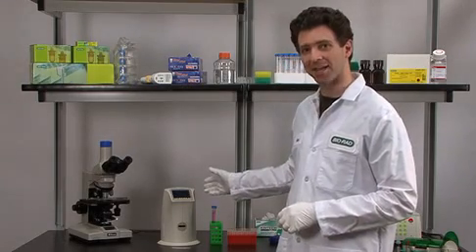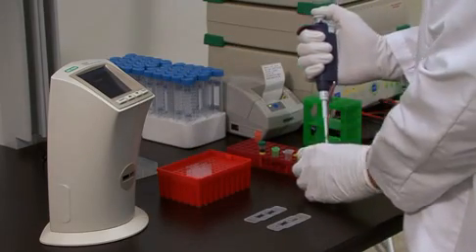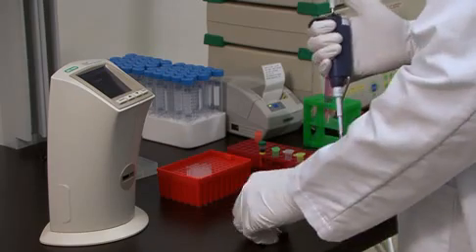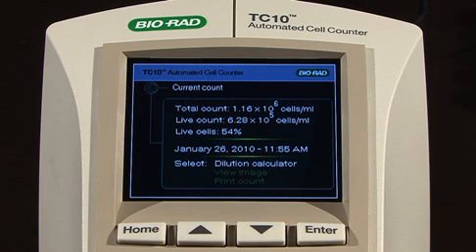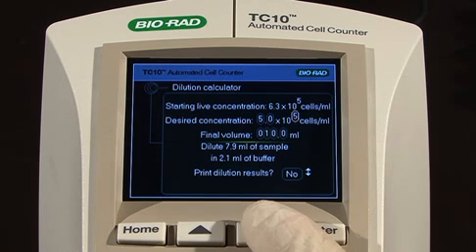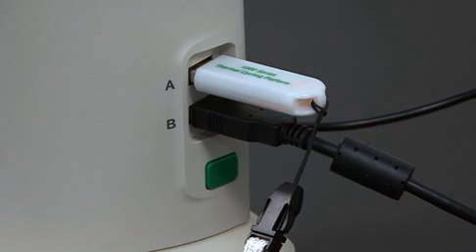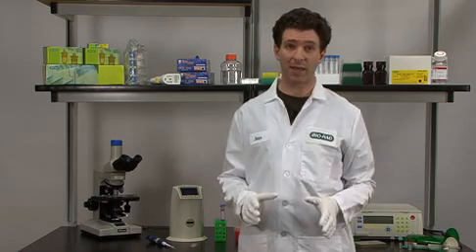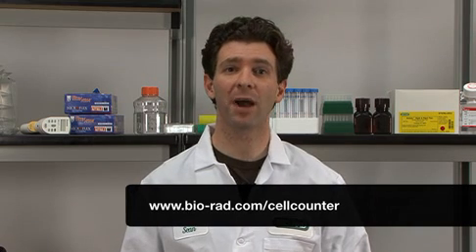Cell Counting with the TC10™ Automated Cell Counter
This video demonstrates how easy it is to use Bio-Rad's TC10 automated cell counter. Shawn shows how to use the TC10 counter to count cells in less than 30 seconds before splitting them or running an experiment. He discusses the innovative auto-focus technology and how it helps to increase accuracy and reproducibility.